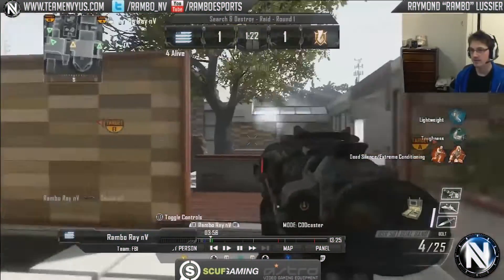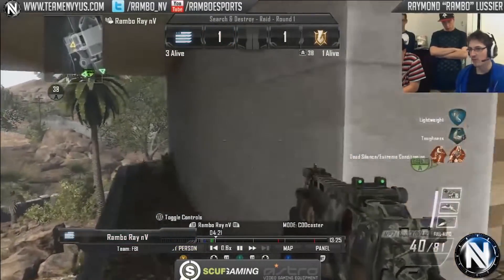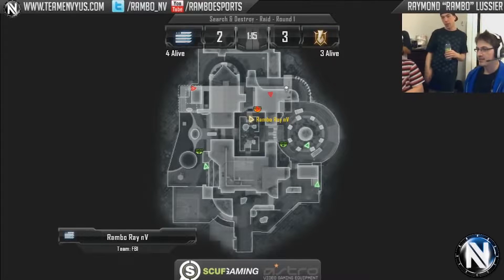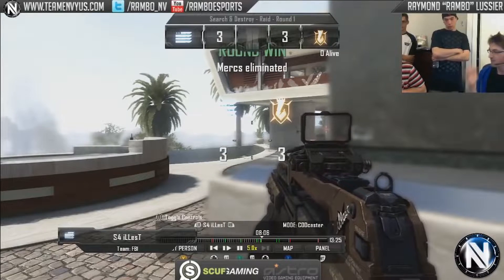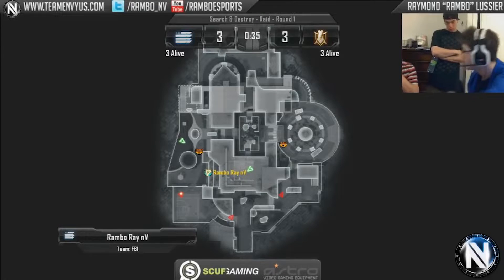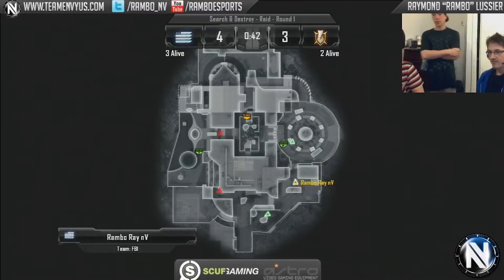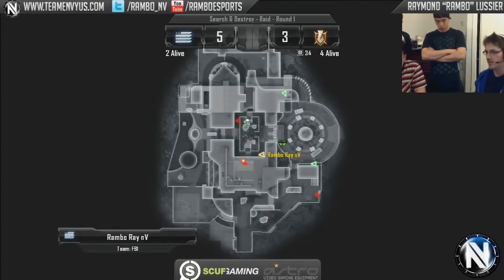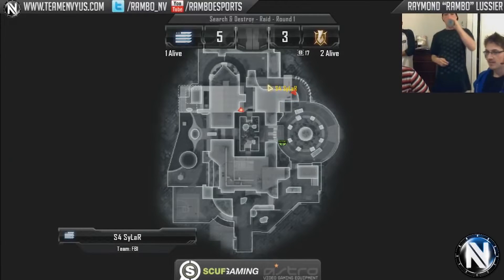Search and Destroy Pro Tips from a CoD LEGEND | SnD 101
We learn How to Play Search and Destroy. All the basics and beginners tips to how a PRO literally plays SnD from the Legend Rambo Ray himself! The one of the best players in CoD History! He talks bomb plants, how to play in 1v3’s, 1v2s, how to set up on a bomb, how to rush, how to snipe in snd, and the best SnD Strategy in competitive call of duty! Beginners SnD Tips, Amateur snd tips, and pro snd tips!

The DISCORD CoD Community Server! Join for community tourneys, live streams, finding teammates and more!

Throughout the year we go through all things CoD and Professional Call of Duty!

Seriously! Check out this stud!